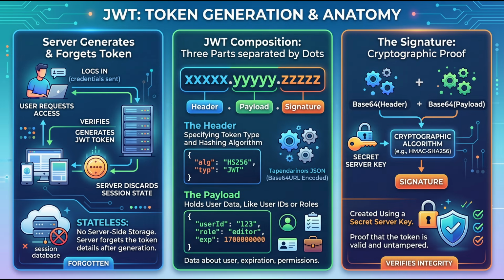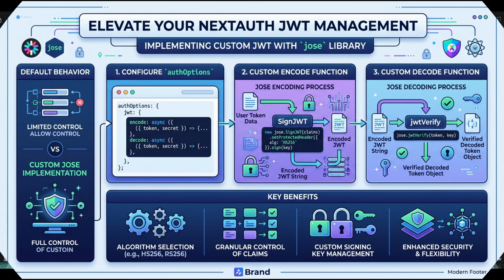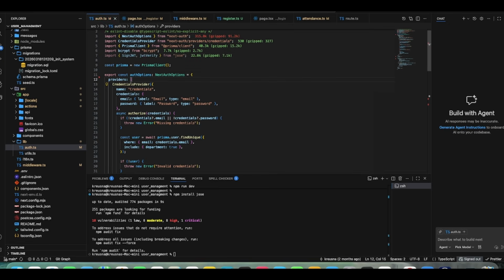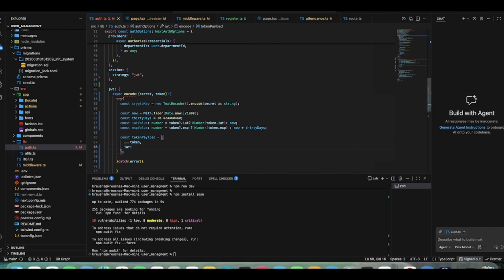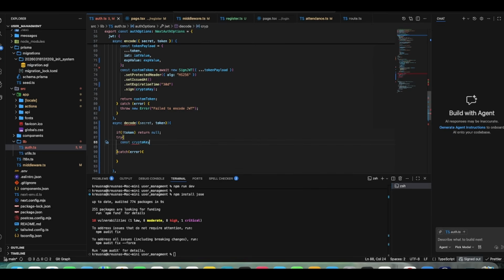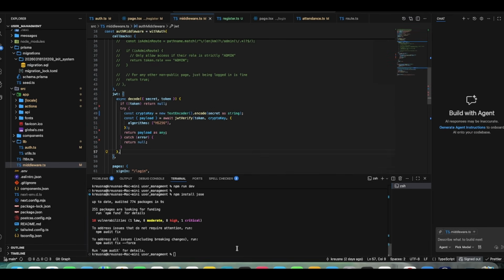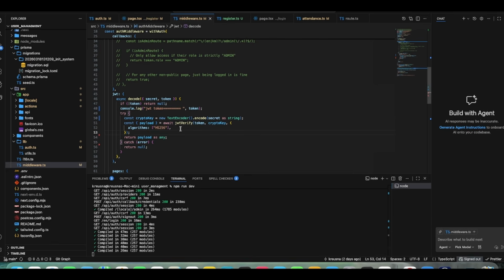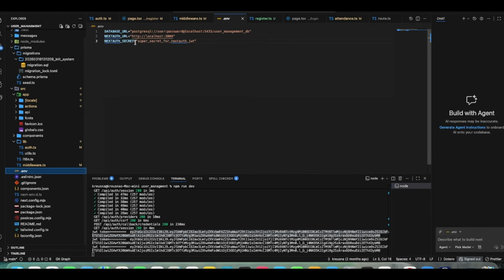Complete Guide to Custom JWT in Next.js (NextAuth + Jose)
🚀 Master custom JWT authentication in Next.js! In this tutorial, we take full control of your application's cryptographic lifecycle by overriding NextAuth's default behavior with a custom encoding and decoding system using the lightweight 'jose' library.

We break down the 3-part anatomy of a stateless JSON Web Token (Header, Payload, Signature) and implement a secure, tamper-proof system optimized for performance at the edge. No database lookups required on protected routes!

⏱️ Timestamps:
 - Introduction to Stateless JWTs
 - The 3 Parts of a JWT
 - Installing Jose & Setting Up auth.ts
 - Writing the Custom Encode Function
 - Writing the Custom Decode Function
 - Configuring Session MaxAge
 - Synchronizing Edge Middleware
 - Testing & Terminal Diagnostic Logging
- Wrap Up & Outro

💬 QUESTION OF THE DAY:
Are you planning to stick with traditional cookie sessions, or are you moving completely stateless with JWTs for your next production build?

If you ran into any issues with the Jose configuration, drop your questions here too, and I'll do my best to help you debug.